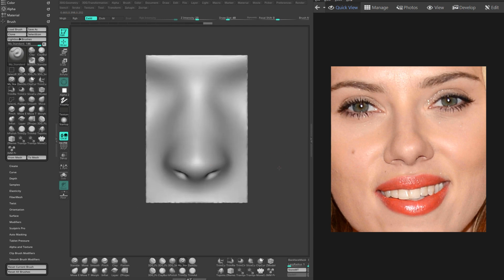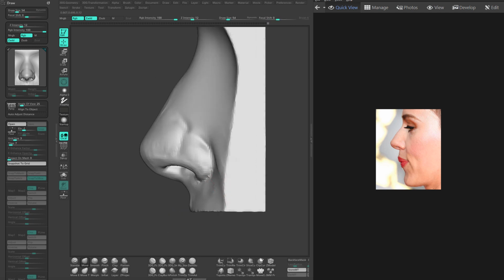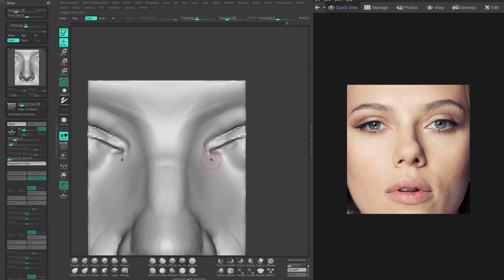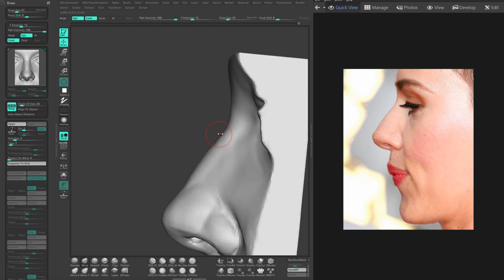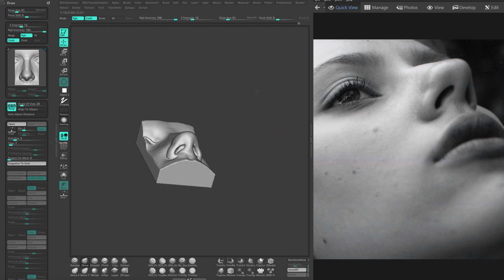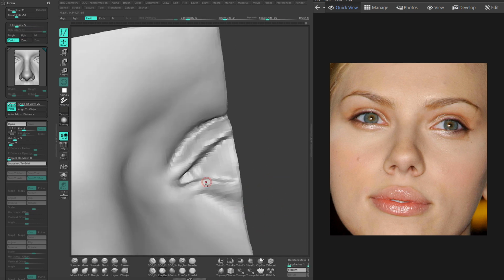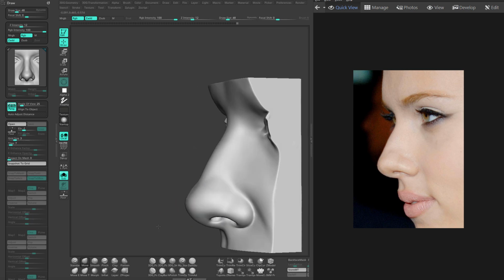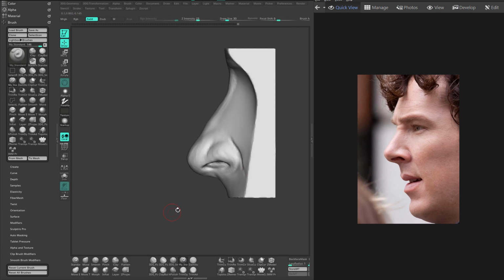Sculpting The Human Nose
Learning artistic anatomy doesn’t have to be boring and complicated! The key of success is to focus only on the technical and practical knowledge that helps you create solid forms. For this reason, I’ve reverse engineered my own skill to provide you with the distilled pack of information you really need to make progress fast as a sculptor.

The lessons and assignments are constructed in a way that allows you to turn yourself into an independent learner in no time. This means that you will be able to spot, address and fix the mistakes you make by yourself and make progress fast without relying on external feedback.

Achive great results in weeks and not years!